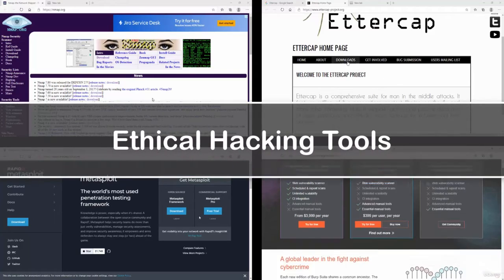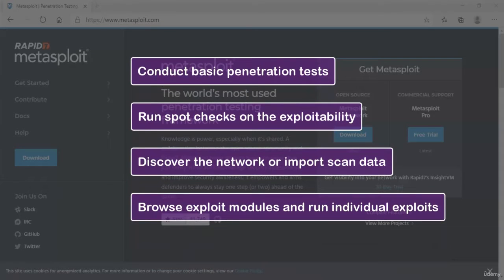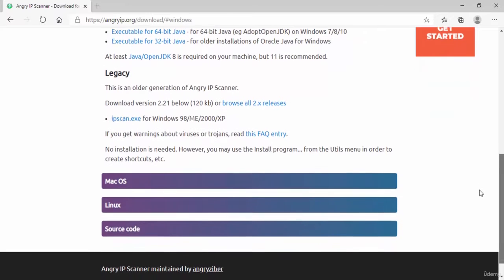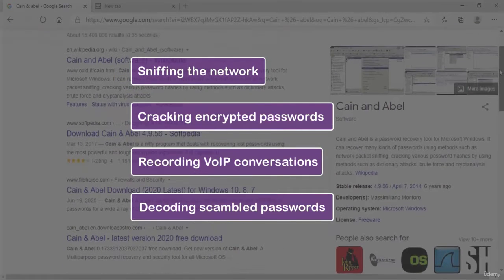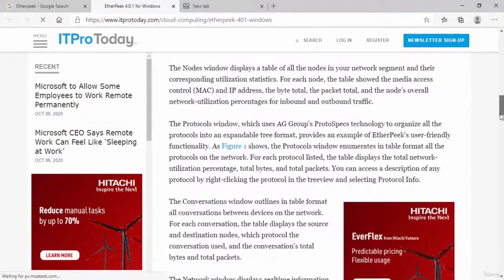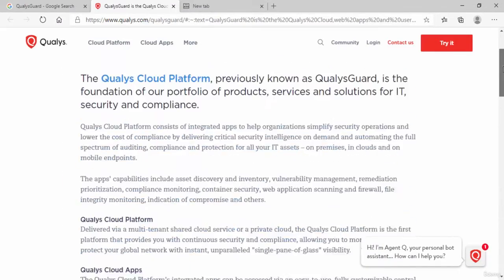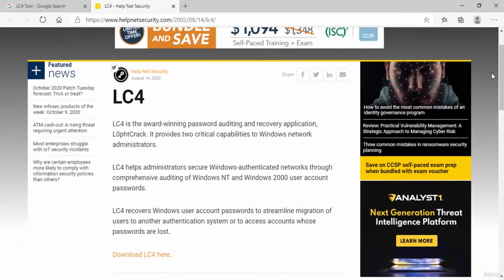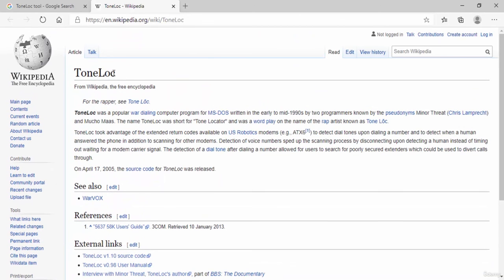8-Ethical Hacking Tools || The Complete Ethical Hacking Absolute Beginners Course|| Skilled Animator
Cybersecurity is the gathering of advances that procedures and practices expected to ensure systems, PCs, projects and information from assault, harm or unapproved get to. In a processing setting, security incorporates both cybersecurity and physical security, it is imperative since cyber attackers can without much of a stretch take and obliterate the profoundly grouped data of governments, defense offices and banks for which the results are huge so it is essential to have an appropriate innovation which an avoid digital wrongdoings.

Objectives of Edureka Ethical Hacking Course

Networking Professionals
Linux Administrators